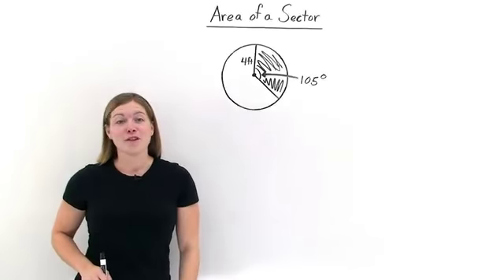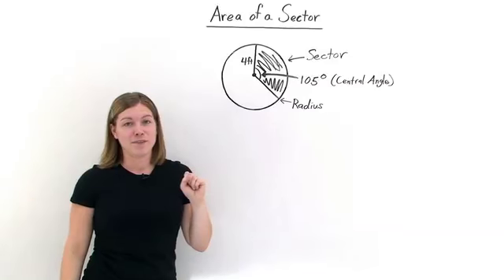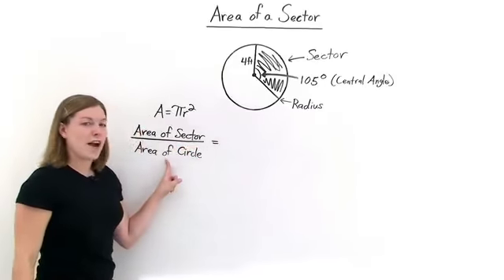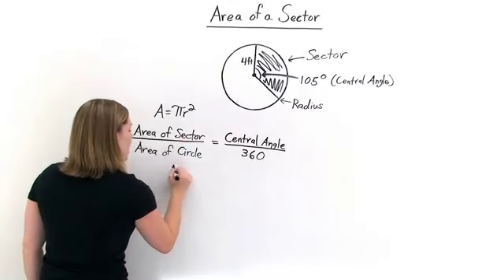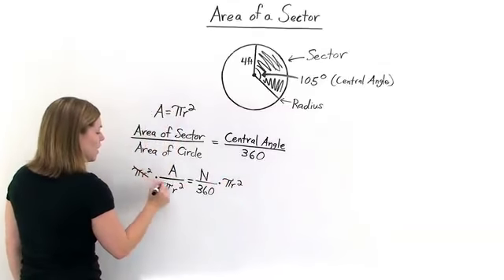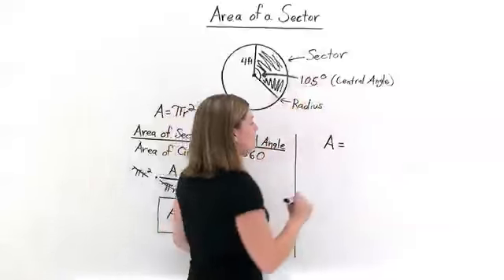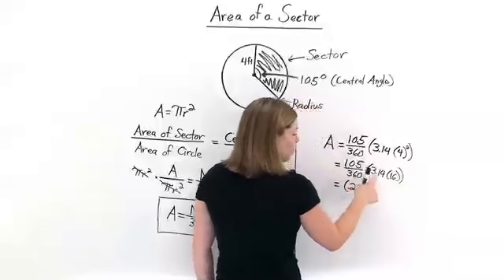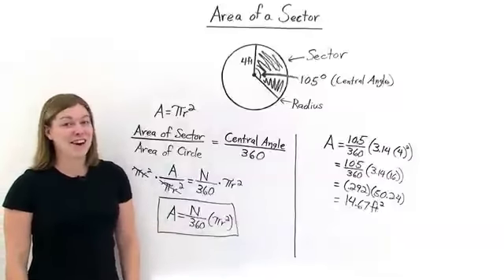Area of a sector#mathematics